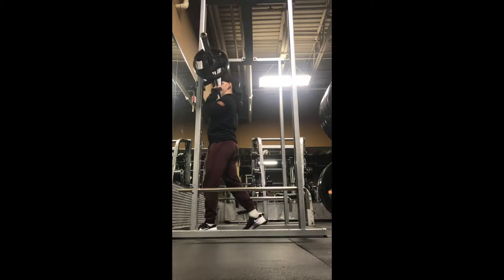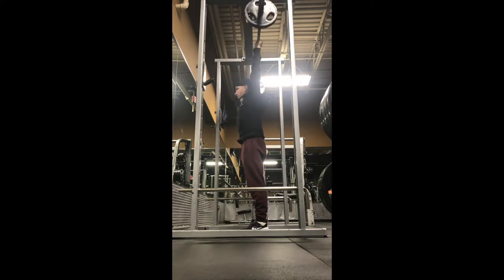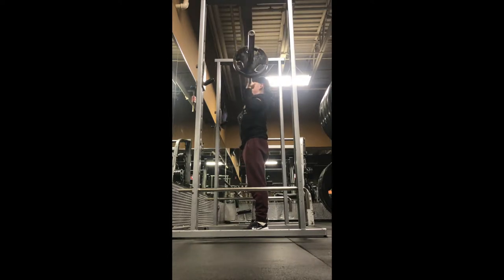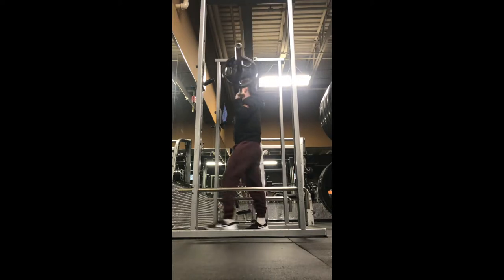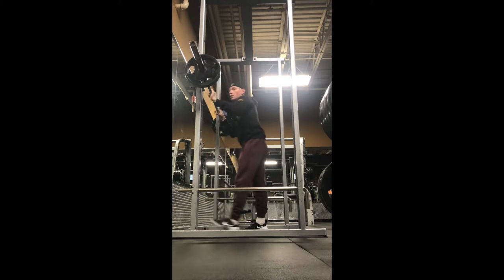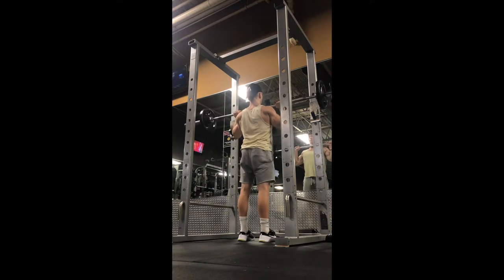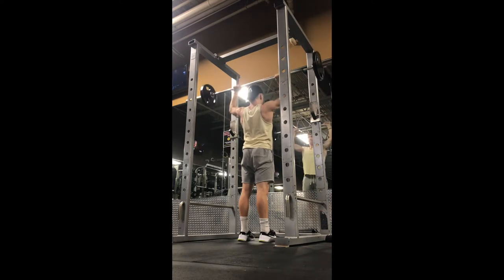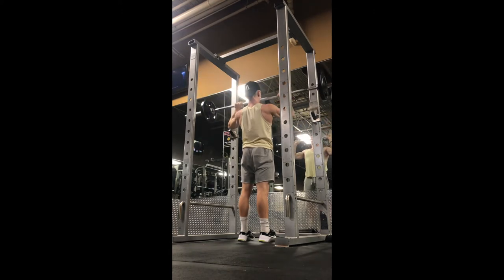OHP TUTORIAL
LENSES:
16-50mm f/3.5-5.6
35mm f/1.8 Prime
55-210mm f/4.5-6.3

 j_anklamfit